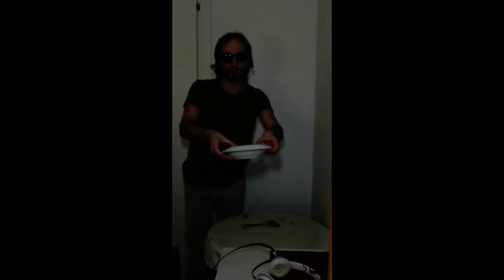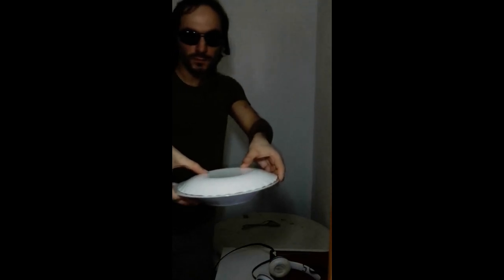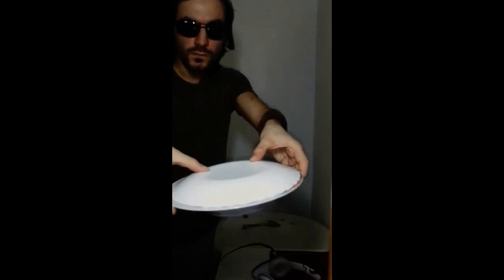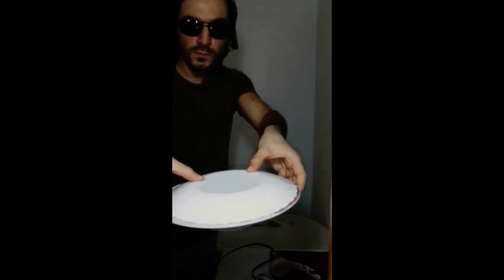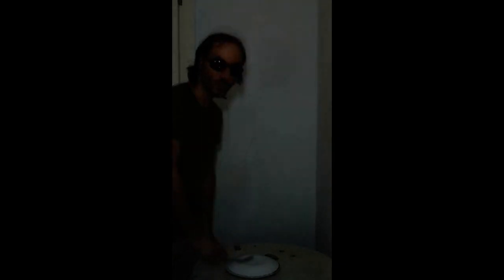Today's Plate is...? 06/24/22 (+ that sublime Mozzarella di Bufala DOP I ate yesterday)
1) This is a new series of video here on the Neapolitan Weather Report channel. In the first video of two days ago I made also an introduction of 30 sec with my words Then, I don't know if I'll do the series all the day, but for the moment surely I'll do it on Monday, Wednesday and Friday.

2) Then, as regard the music in background as you know as always it's mine. Generally what I almost always insert is my interpretation of Dance of The Dream Man (Solo Sax), as the case of today to dream even more at the vision of food, but sometimes I also put Freshly Squeezed which if I'm not mistaken is often heard in the Twin Peaks scenes relating to when they eat donuts and drink coffee in the sheriff's department. Yes, anyway here in the Twin Peaks '90 -'91 playlist if anyone is interested you can find the interpretations of these two audio + video pieces, even if regarding Freshly Squeezed in truth I only played the bass part on the left hand because the part on the right hand I have never learned it in full form, only in the abbreviated version of the piece, so since I am one who has to do things well, as soon as I have time in the future I will almost certainly do the complete interpretation of the track.

00:00 Today's Plate is...?;
01:42 That beautiful Mozzarella di Bufala DOP